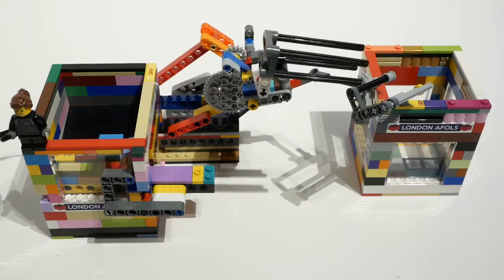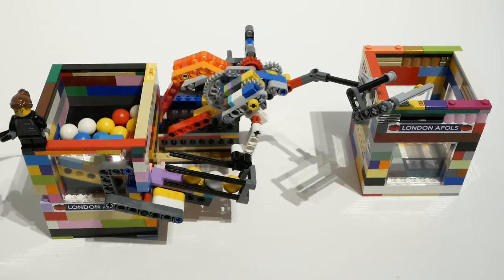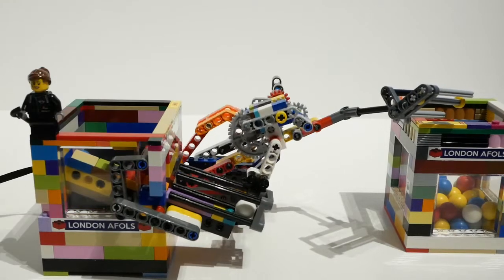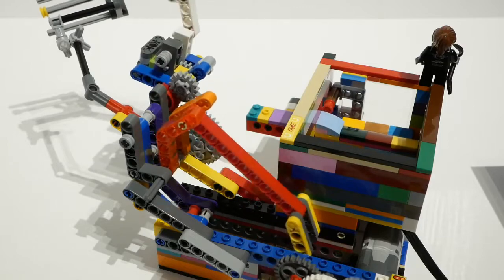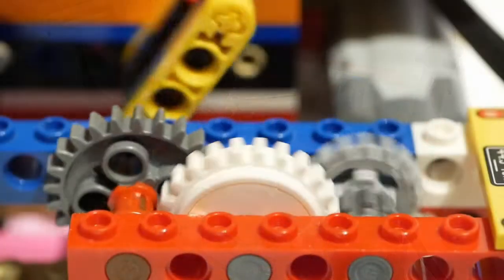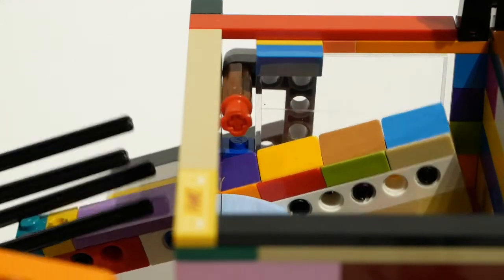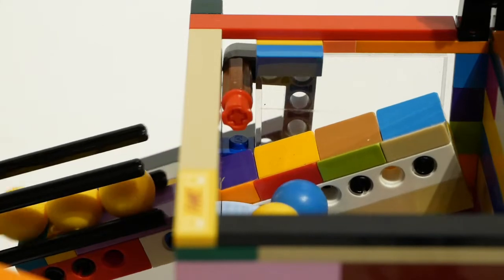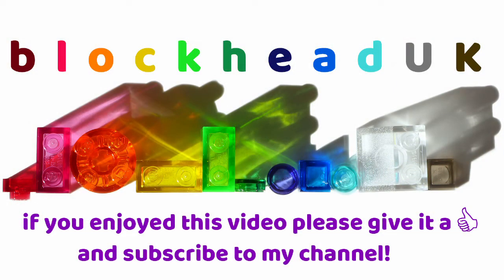Rainbow Cardan Lift - A New Great Ball Contraption (GBC) Module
I haven't shown you any of my Great Ball Contraption Modules recently, and this is one which I built back in October last year - my Rainbow Cardan Lift. This was the BrickFair 2019 GBC Workshop module by Lawrie George. Plans for his Compact Cardan Lift are available on the Brickfair.com website.

The Cardan mechanism is very clever - it was invented by Girolamo Cardano in the 16th century, and is used to convert rotational motion to reciprocating linear motion, without using linkages or slide ways.

There have been other GBC Cardan Lift designs, notably by Nico71 and Torbjorn Soderstedt, but Lawrie's version simplifies things considerably and makes the module much smaller.

I took it to the GBC layout at the Shildon Brick Show in November last year - its first outing - and it performed reasonably well, although there are certain times when an errant ball seems to escape from the holding mechanism if it is just in the right place at the wrong time. I'm not sure how this is fixed, as I have made sure the timing of the rest of the mechanism is as per the instructions.

So it needs a little bit of babysitting while it is running, just to make sure you pick up the balls it drops. However, it's still a very cool mechanism to watch and was popular with the public.